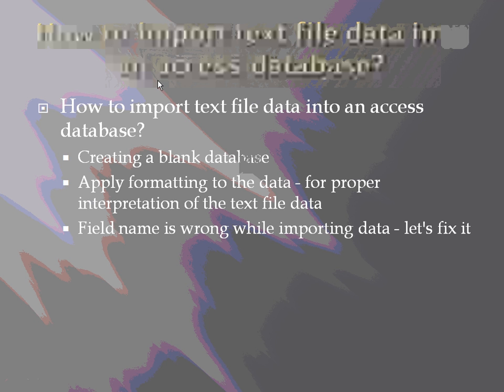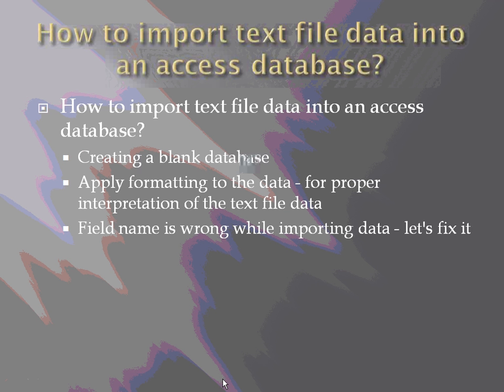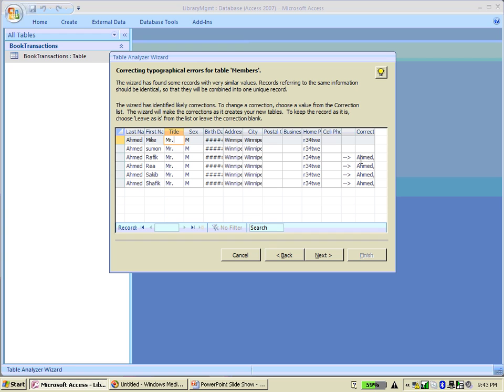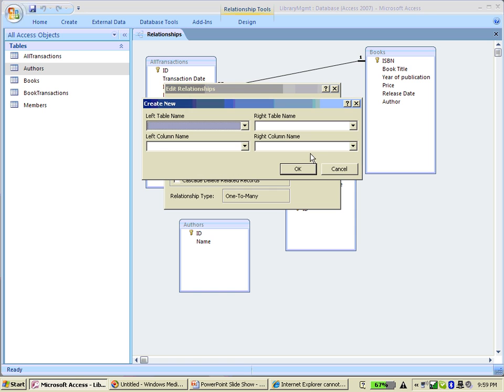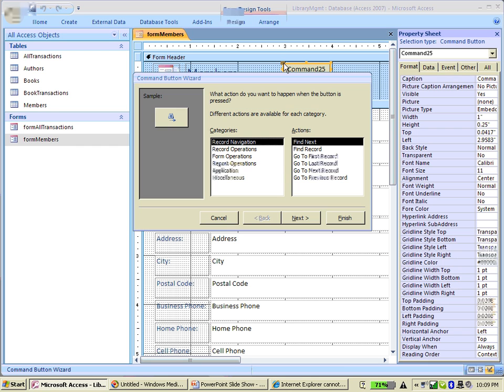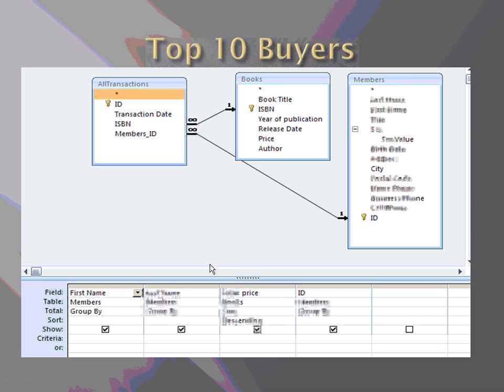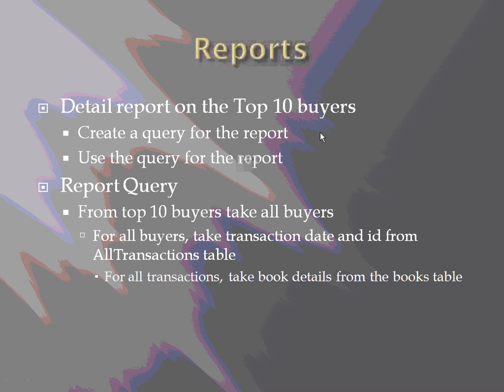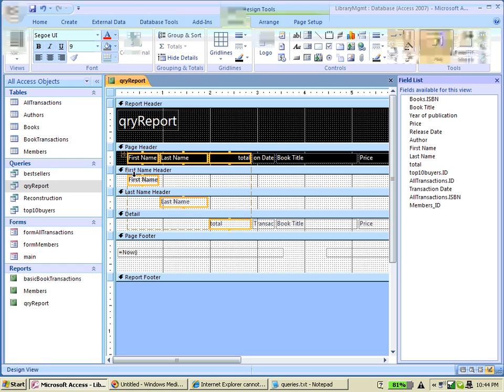new access tutorial